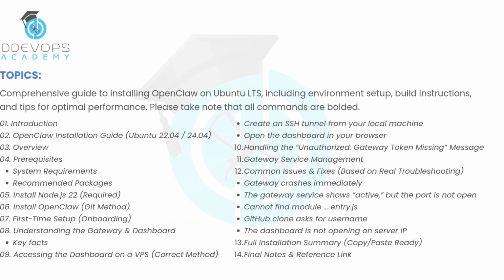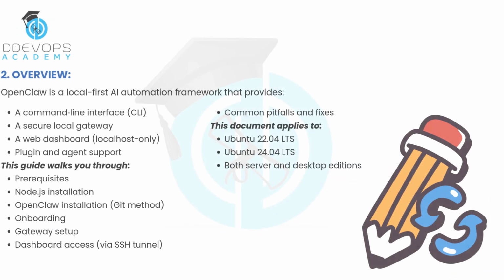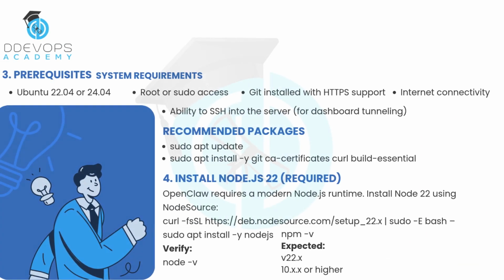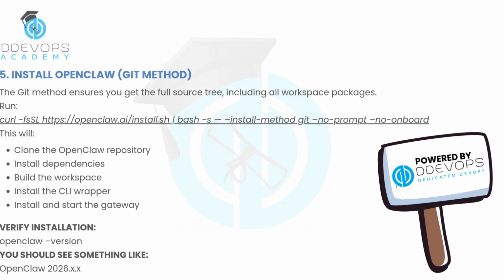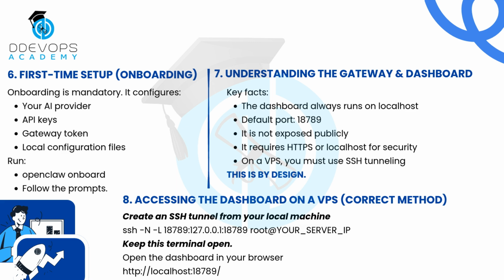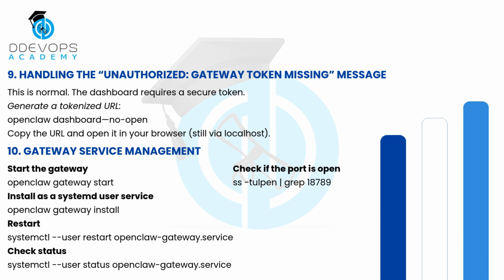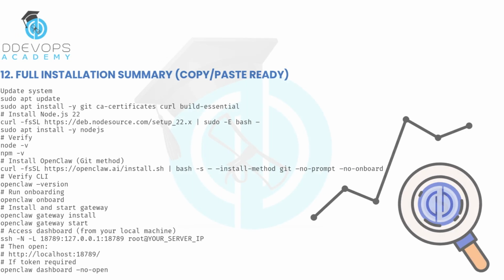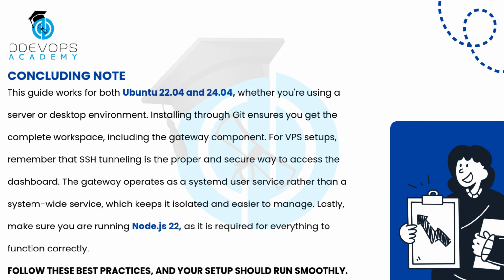Ubuntu OpenClaw Setup: From Zero to Running | 2026 | Full Guide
Want to set up OpenClaw on Ubuntu from scratch? This step-by-step tutorial covers everything you need to get OpenClaw up and running smoothly in 2026 — perfect for beginners and DevOps enthusiasts alike.

In this video, you'll learn how to install OpenClaw dependencies, configure your Ubuntu environment, build OpenClaw, and launch it successfully without errors. Whether you're exploring open-source tools or setting up a development environment, this guide has you covered.

💡 What you'll learn:

Complete OpenClaw installation on Ubuntu
Required dependencies and environment setup
Build and run OpenClaw from source
Common errors and how to fix them
Best practices for smooth performance

🔧 This tutorial is ideal for developers, engineers, and Linux users who want a reliable and efficient setup process.

📌 Prerequisites:

Basic knowledge of Linux/Ubuntu
Terminal access
Internet connection